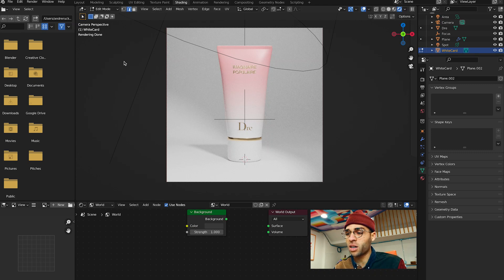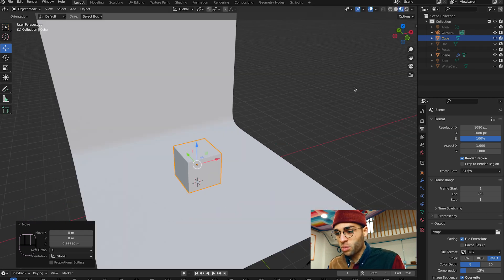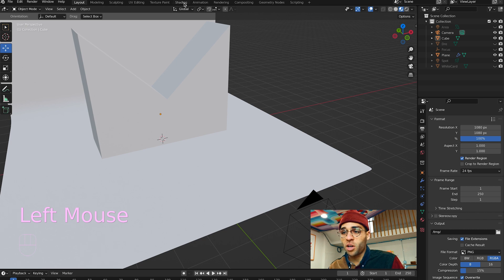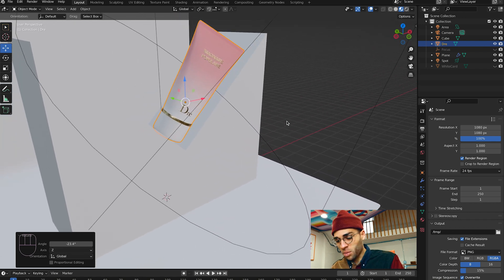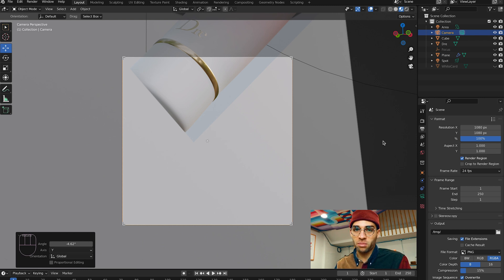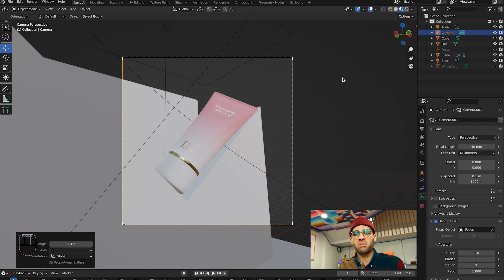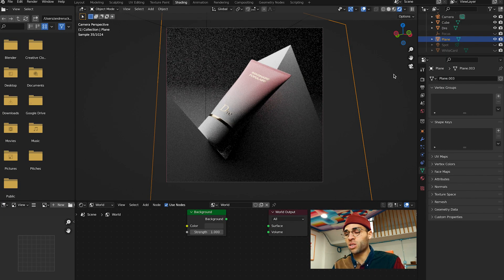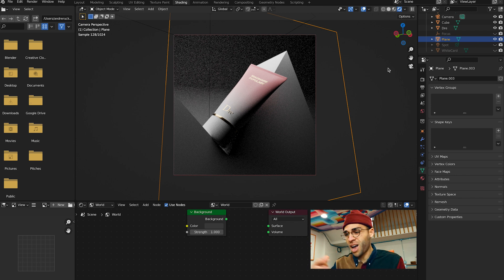Lesson 5: BLENDER BASIC OBJECTS - Intro to CGI for Photographers (Blender 3.0)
Intro to CGI for Photographers
Lesson 5: BASIC OBJECTS

In this video, we cover the very basics for making and manipulating simple objects in Blender. A great start for foreground and background prop elements.

2:20 Adding New Shape
3:10 Scale
3:34 Loop Cut
3:53 Grab Edges
8:30 Camera Angle
12:10 Further Modifying Object
15:00 Creating a New Background

Follow along the entire series for building sets, lighting, color, textures rendering and more. All from the photographer perspective!